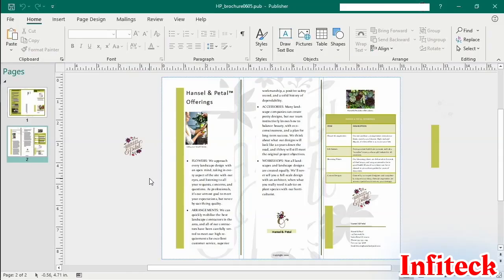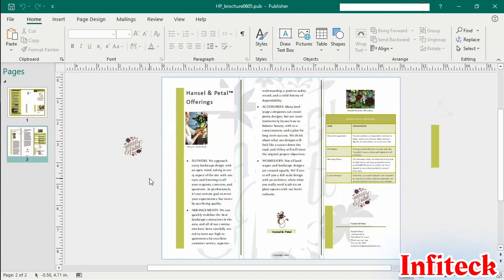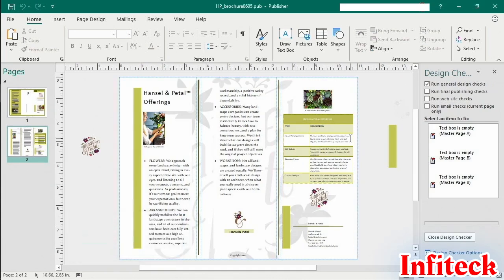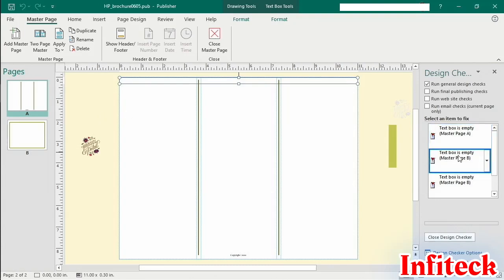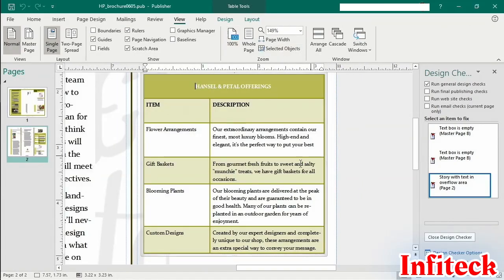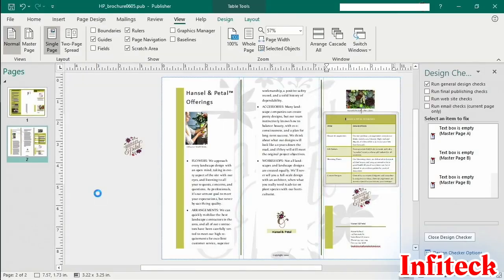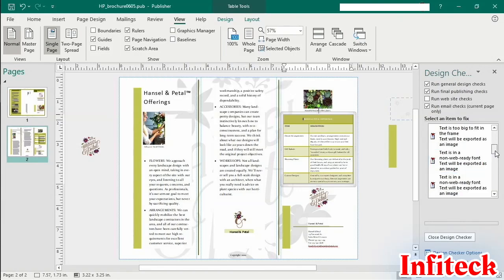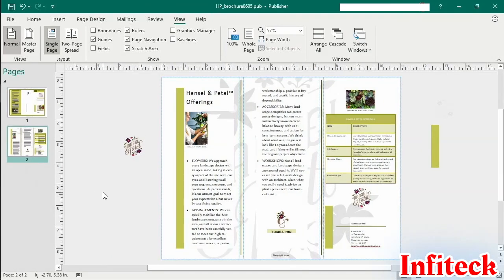18 Using the Design Checker in Ms Publisher Made with Clipchamp